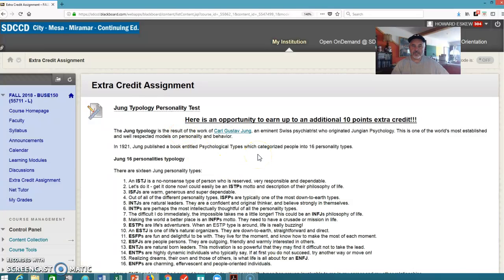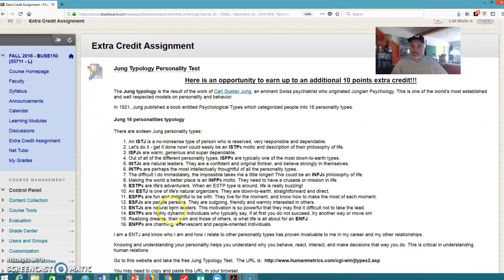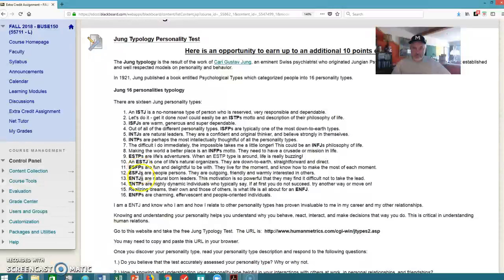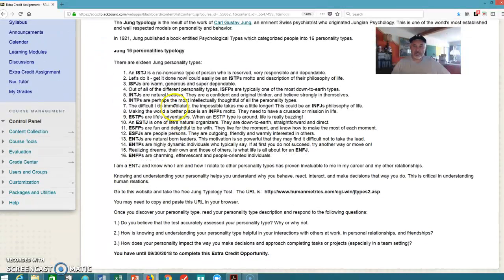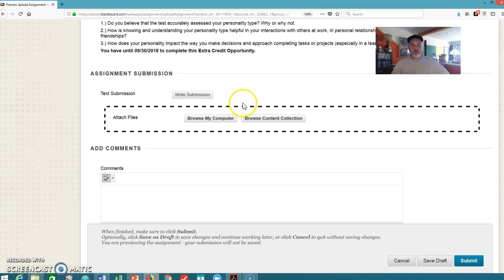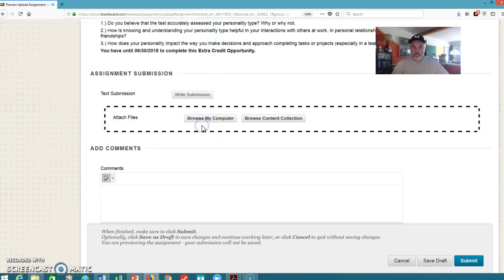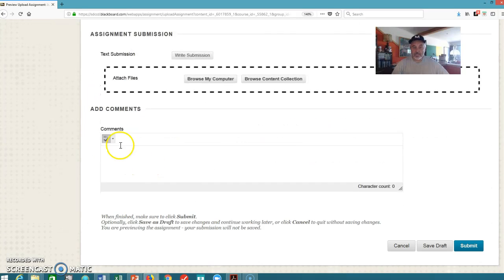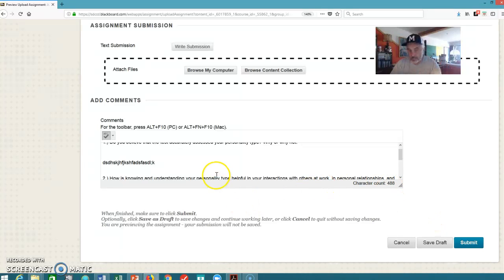BUSE 150 Extra Credit Assignment